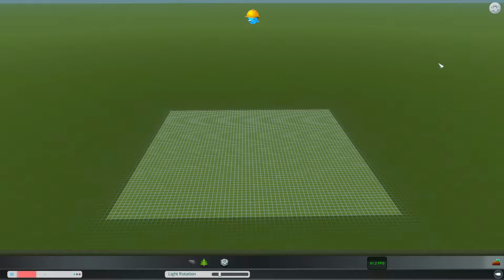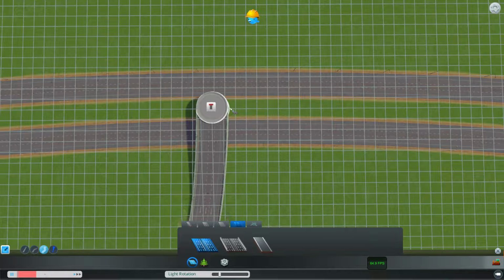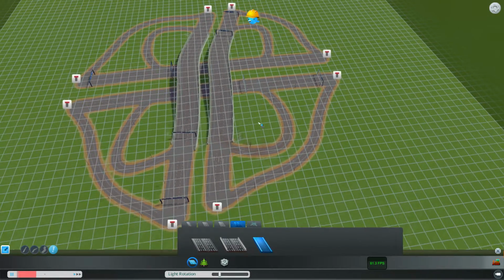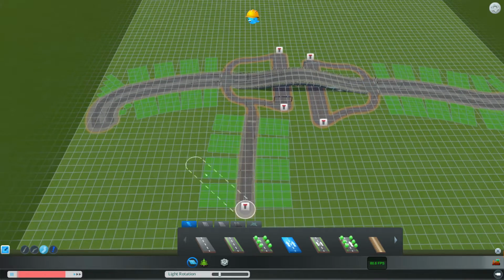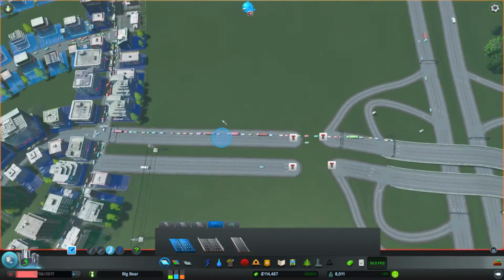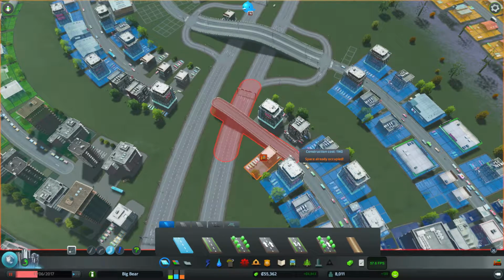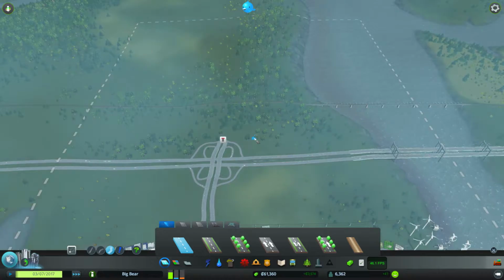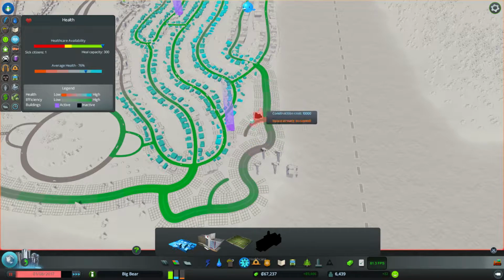Cities Skylines #07 "Prebuilding & City Suicide"